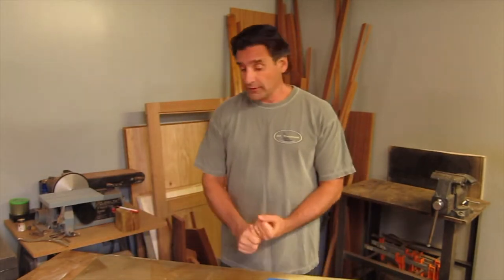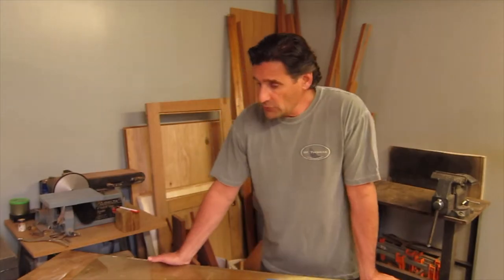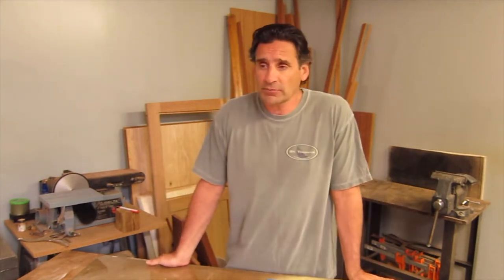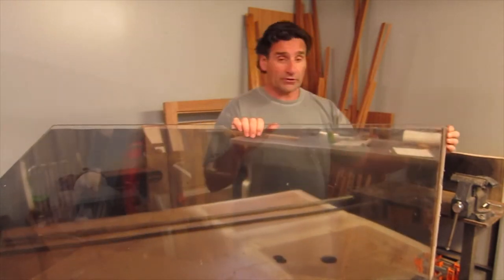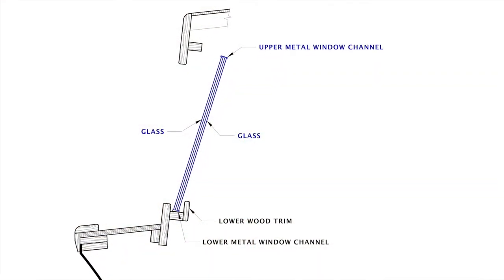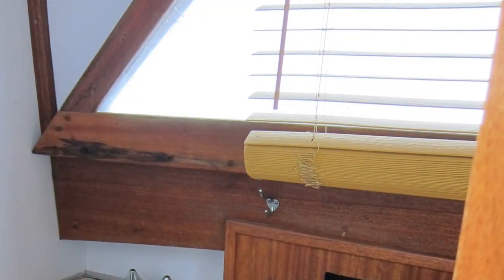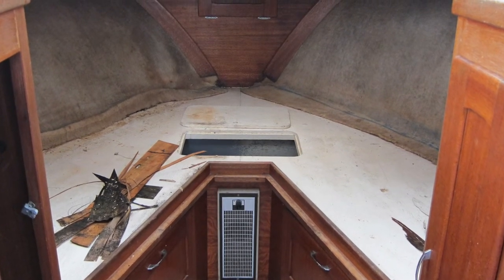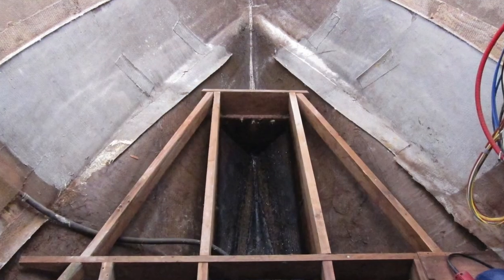Windows, V-berth, & Cabinet Removal - Boat Restoration EP002 (2012 Part 1)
Work continues on the 1973 Egg Harbor Sportfish boat renovation. This is part 1 of the renovation work completed in 2012. In this episode I remove the Windows, V-berth, Forward cabinets & Settee.